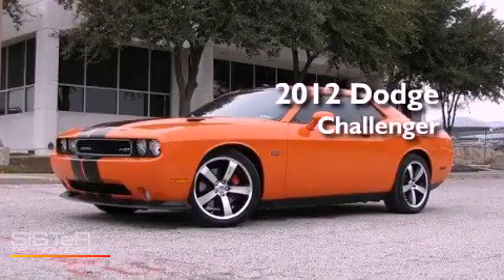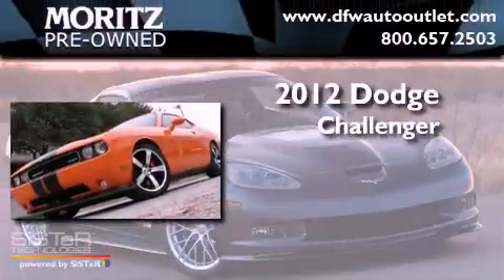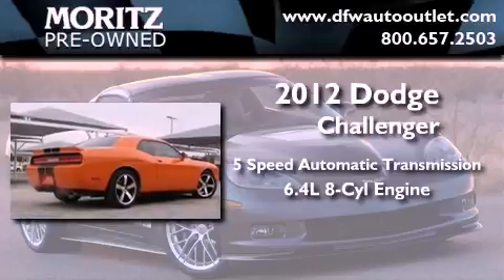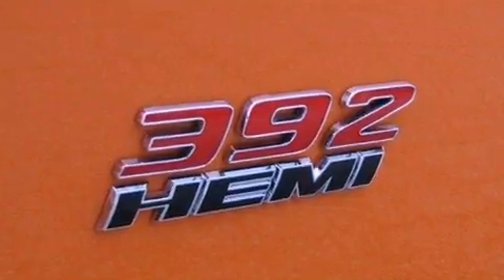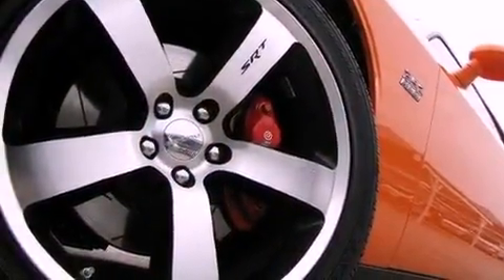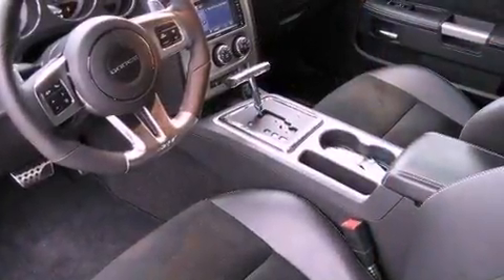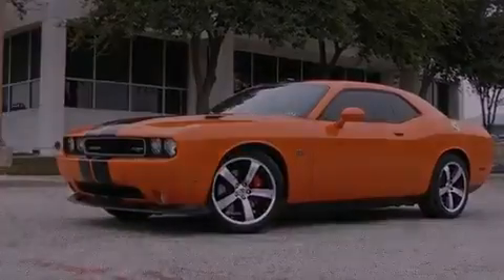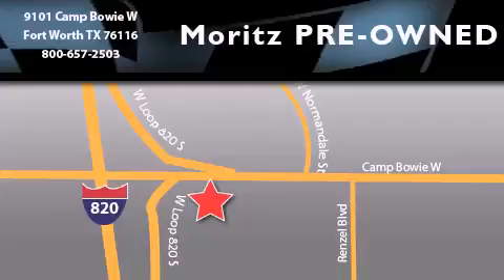2012 Dodge Challenger Ft. Worth TX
Year : 2012

 Make : Dodge

 Model : Challenger

 Engine : Gas V8 6.4L/

 Trans . : Automatic

 9101 Camp Bowie

 2012 Dodge Challenger Fort Worth TX